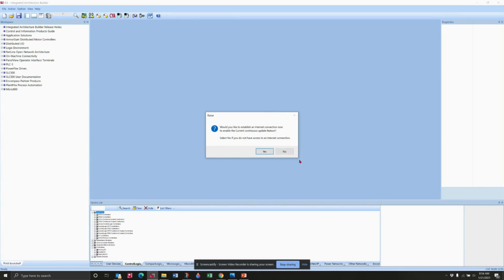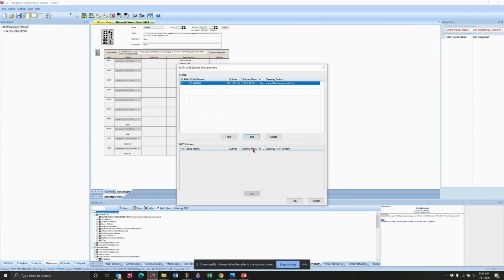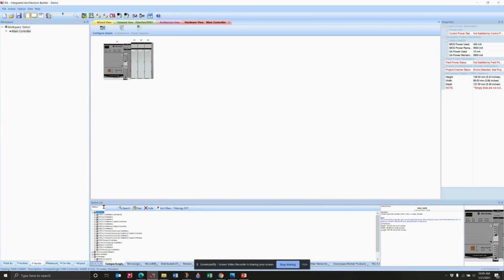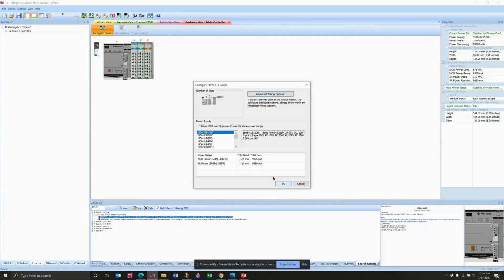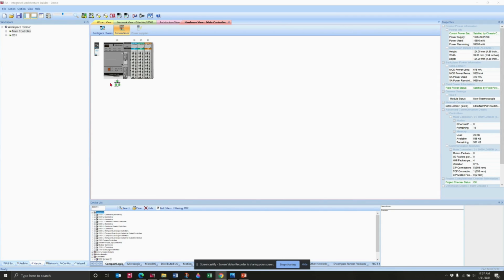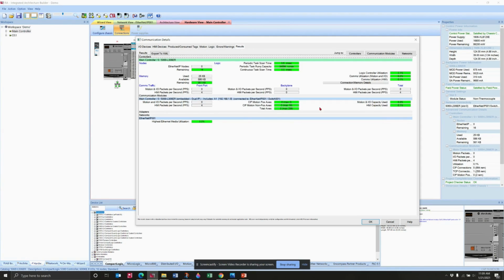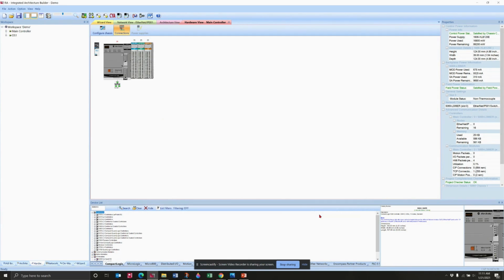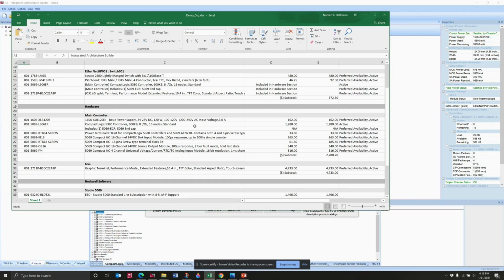IAB Quick Start Video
This video will show you how to create a basic Integrated Architecture Builder (IAB) layout.